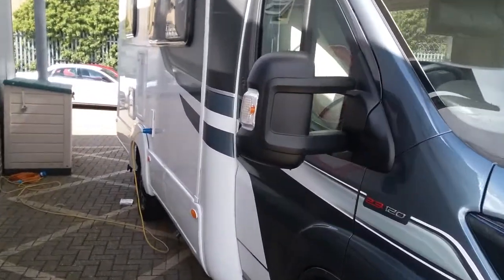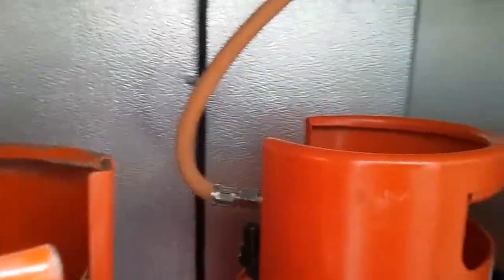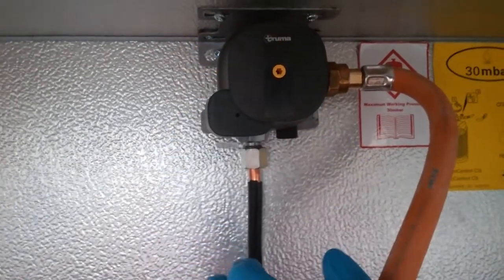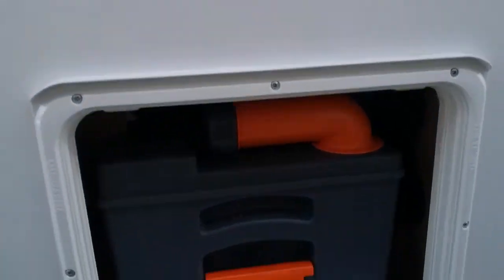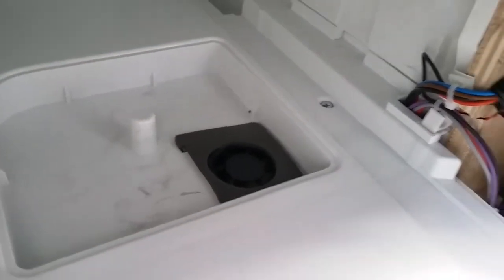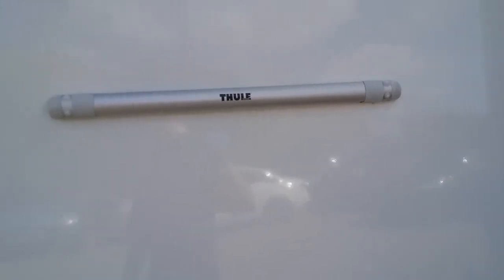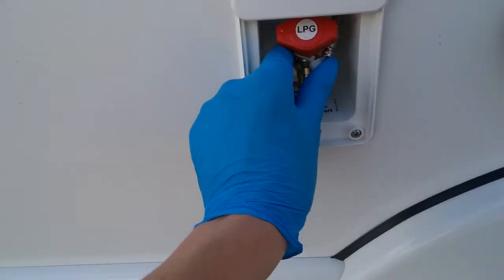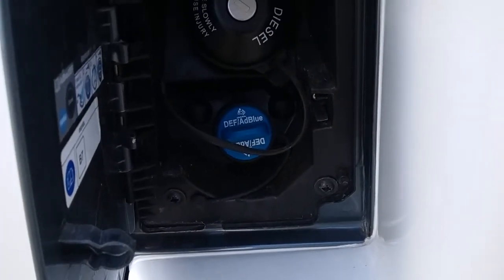44792 Auto-Trail Imala 615 outside